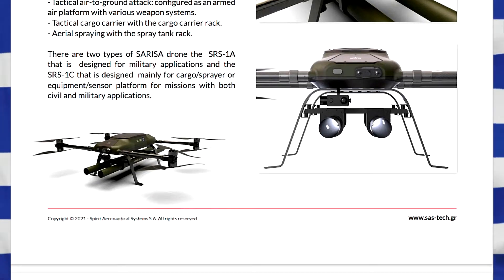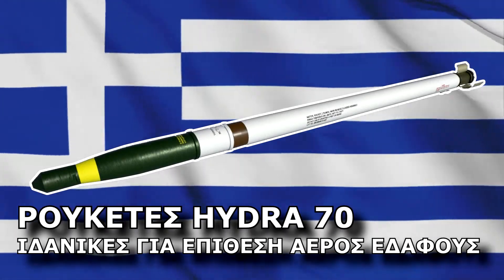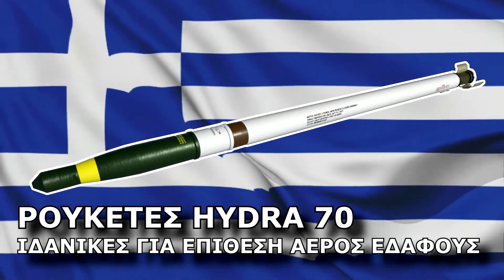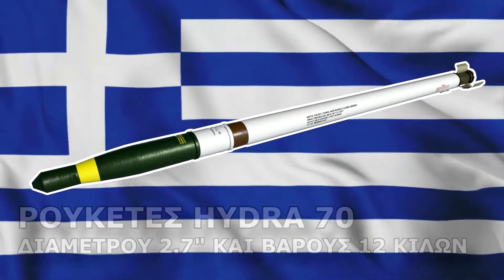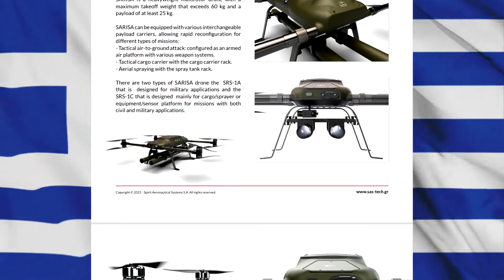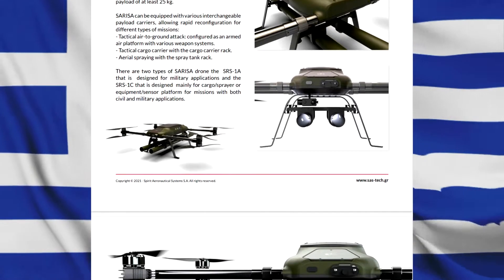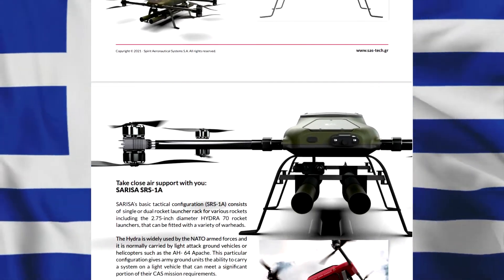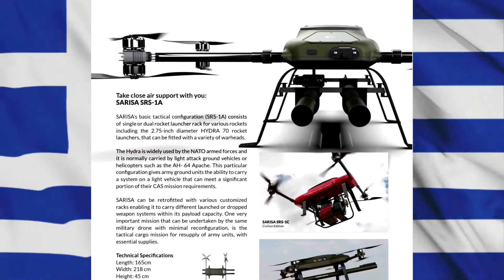SARISA: Το Ελληνικό Μη Επανδρωμένο Αεροσκάφος Mε Ρουκέτες Hydra 70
Καλησπέρα σας φίλες και φίλοι στο σημερινό βίντεο θα δούμε το φοβερό μη επανδρωμένο αεροσκάφος SARISA SRS-1A της ελληνικής εταιρίας SAS Technology, που παρουσιάστηκε και φέτος, στην έκθεση «DEFEA 2023».

Η SAS Technology αποτελεί θυγατρική της εταιρείας SPIRIT WORLD GROUP, με ειδίκευση στα μη επανδρωμένα συστήματα, από τον Ιούλιο του 2020. Το σκεπτικό πίσω από την δημιουργία της SAS Technology, ήταν η συνειδητοποίηση των συνεχώς αυξανόμενων δυνατοτήτων και δυναμικών στην παγκόσμια και εγχώρια αγορά για μη επανδρωμένα συστήματα και τις εφαρμογές τους, τα οποία φτάνουν σχεδόν σε κάθε πτυχή της σύγχρονης βιομηχανίας και του εμπορίου.

Σκοπός της εταιρίας είναι η ανάπτυξη ανταγωνιστικών και καινοτόμων μη επανδρωμένων συστημάτων εστιάζοντας κυρίως σε αεροναυτικές εφαρμογές.

Το μη επανδρωμένο αεροσκάφος Sarisa της ελληνικής SAS Technology, είναι το πρώτο drone μικρών διαστάσεων παγκοσμίως, από το οποίο πραγματοποιείται ρίψη ρουκετών 2.75". Είναι ένα UAV πολλαπλών στροφείων μεγάλης αντοχής,  με μέγιστο βάρος απογείωσης περίπου 60 κιλά και ωφέλιμο φορτίο που μπορεί να φτάσει τα 35 κιλά.

Το SARISA μπορεί να εξοπλιστεί με διαφορετικές πλατφόρμες ωφέλιμου φορτίου, που επιτρέπουν την γρήγορη αναδιαμόρφωση για διαφορετικούς τύπους αποστολών όπως:

Τακτική επίθεση αέρος-εδάφους: διαμορφωμένο ως οπλισμένη εναέρια πλατφόρμα με διάφορα οπλικά συστήματα
Τακτικό φορτίο διαμορφωμένο με τη σχάρα μεταφοράς φορτίου.
Αποστολές αεροψεκασμών με τη σχάρα δεξαμενής ψεκασμού.

Περισσότερες πληροφορίες στο βίντεο!

Αν φυσικά βρίσκετε ενδιαφέρουσα και αξιοπρεπή την προσπάθεια ενημέρωσης που κάνω, εγγραφείτε στο κανάλι μου, αισθανθείτε ελεύθεροι να σχολιάσετε κόσμια πάντα και να πατήσετε το κουμπί "Μου Αρέσει" ή "Δεν μου Αρέσει".

Σας ευχαριστώ!

00:00:00 Παγκόσμιο Ρεκόρ
00:00:49 SAS Technology
00:01:24 Sarisa Διαμορφώσεις
00:02:14 Ρουκέτες Hydra 70
00:02:57 Sarisa Τεχνικά Χαρακτηριστικά
00:03:21 Εξέλιξη Του Drone
00:03:40 Σταθμός Ελέγχου Εδάφους